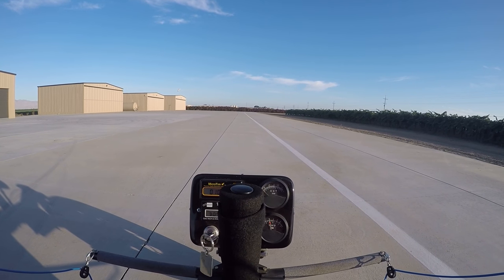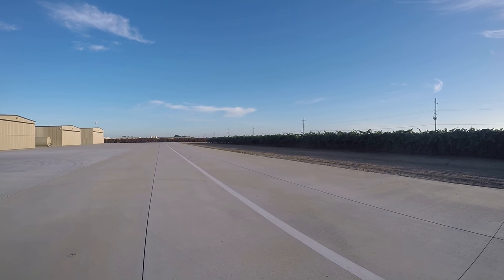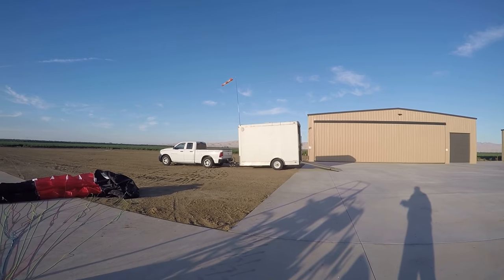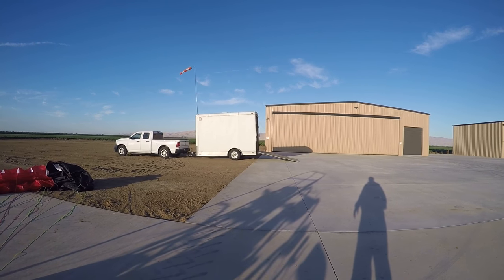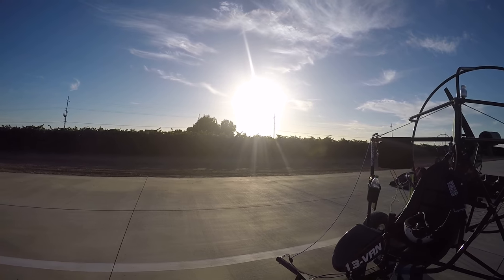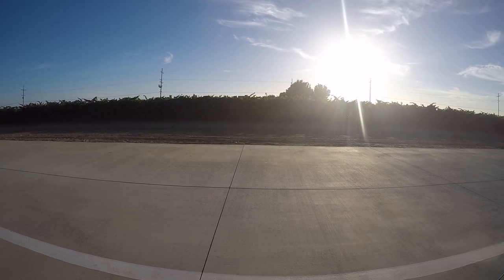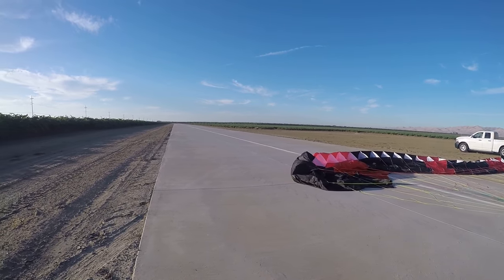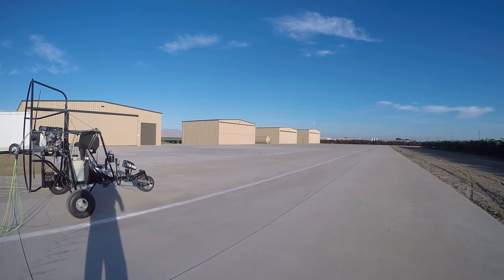Flying from a private farm airport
Short video flying from a friend's airstrip.